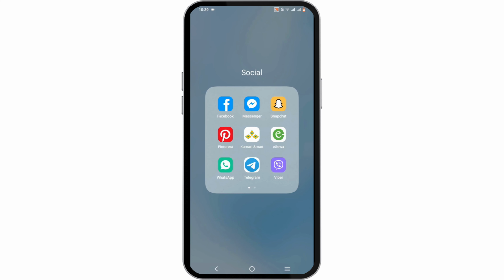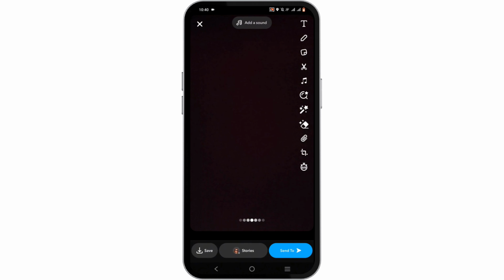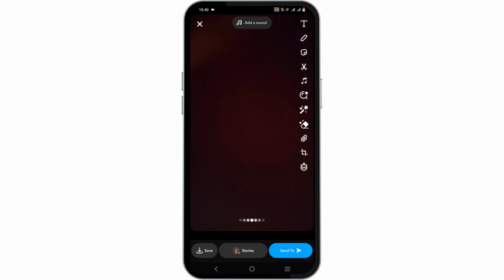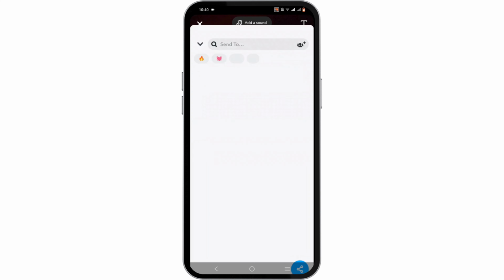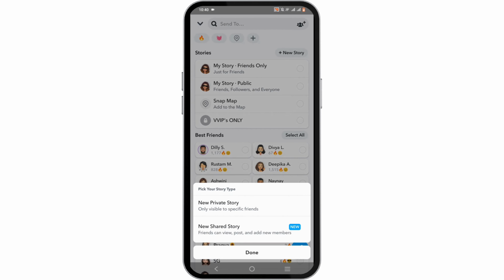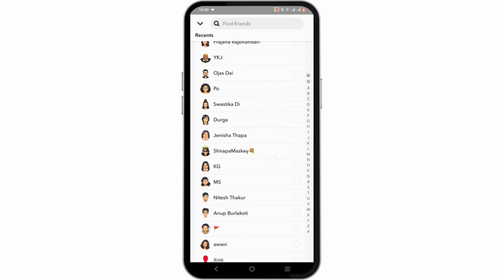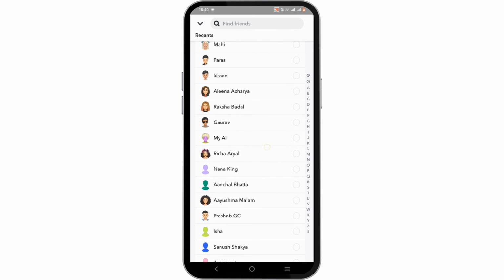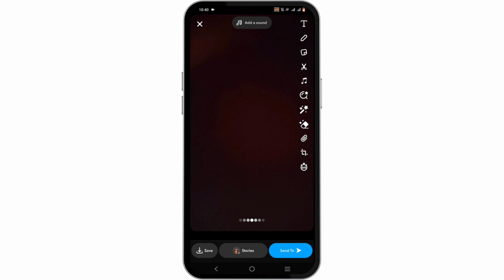How to Create a Private Story on Snapchat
How to Create, Make, and Post a Private Story on Snapchat 2024

Want to share content only with a select group of friends on Snapchat? This video will guide you through the process of creating, making, and posting a private story.

Timestamps:
0:00 - Introduction
0:15 - Creating a Private Story